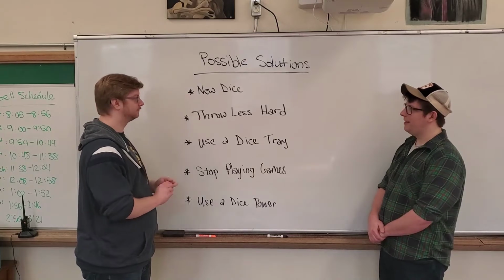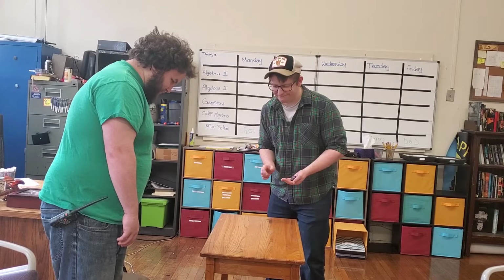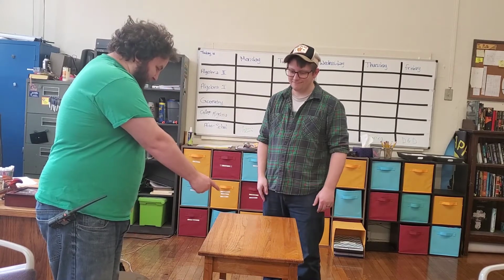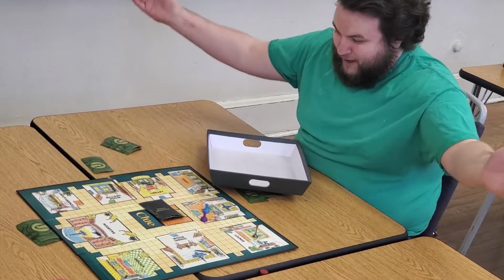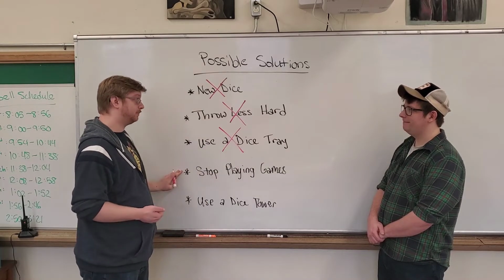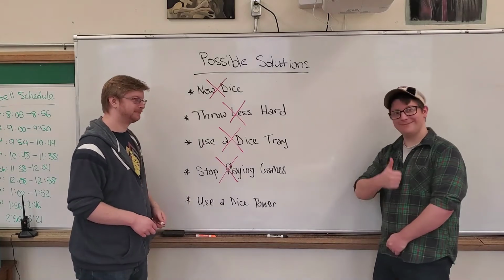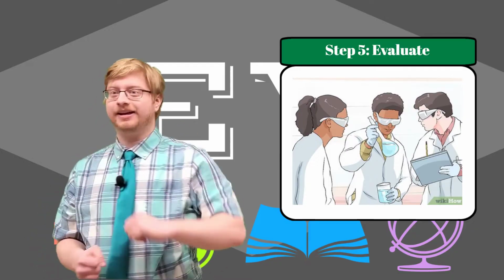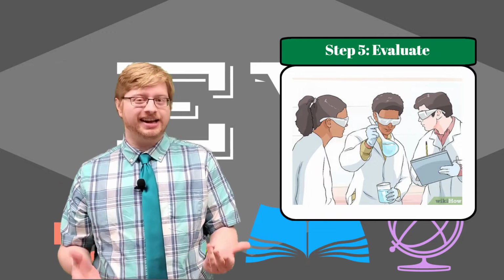Into The Edu-Verse: The Engineering Process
We apply the engineering process to help solve a dicey problem!